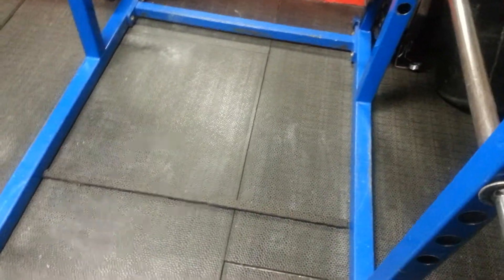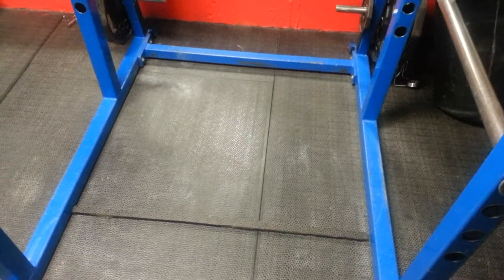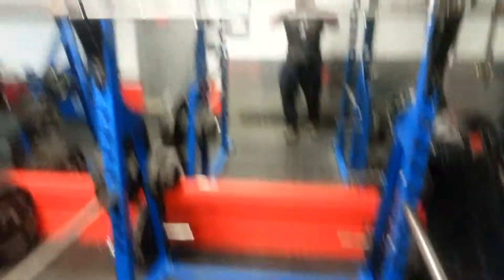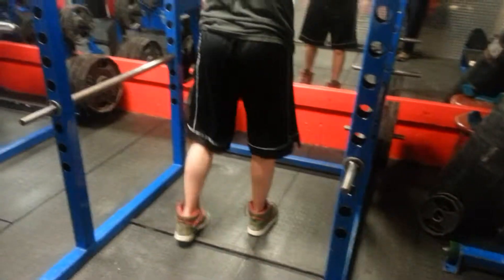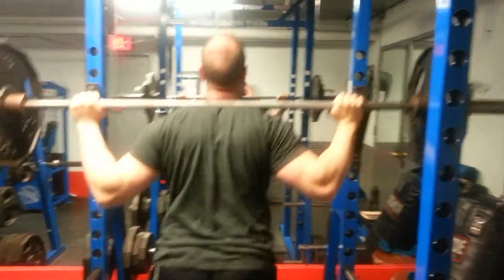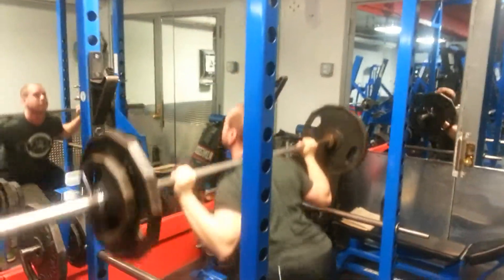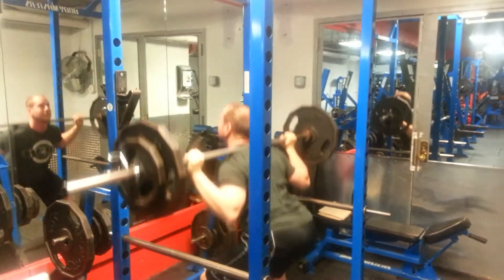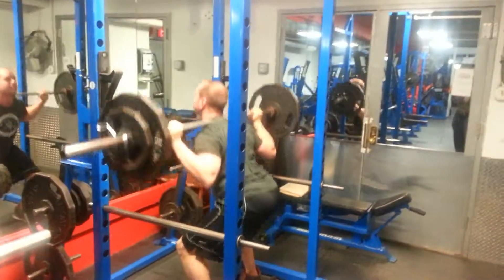Level One part one leg workout for my buddy Logan Driscoll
Level One part one leg workout for my buddy  Logan Driscoll. This is a great initial leg routine, short clips of my 6:00 am client Bryan Mac so yes, deep sport or bodybuilding squats early are tough! barbell, unilateral press for leg dominance?, posture restore then on to isolation, easy stuff after compound done.